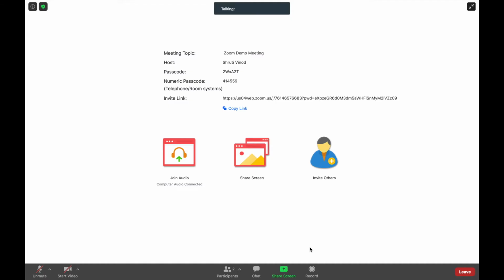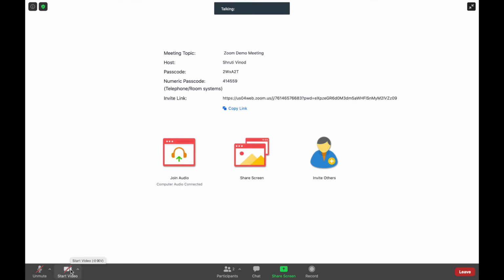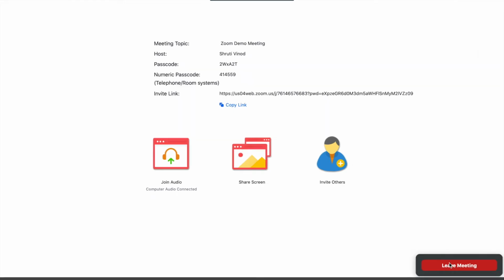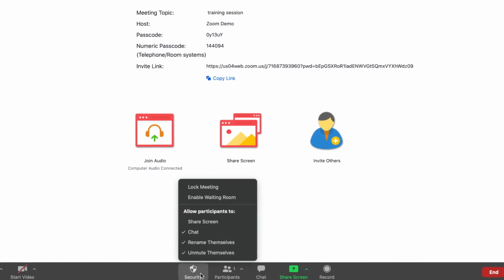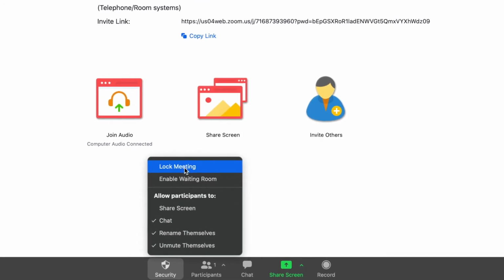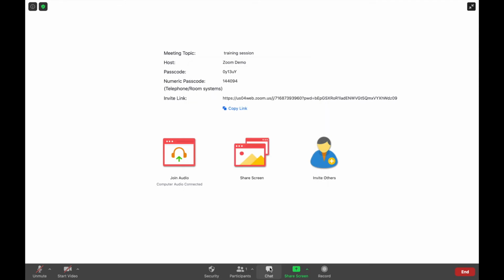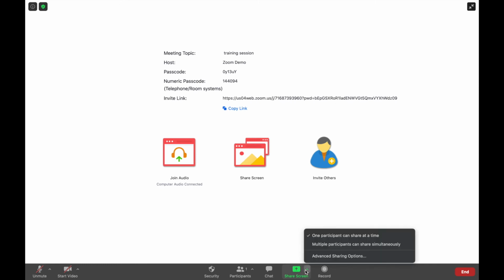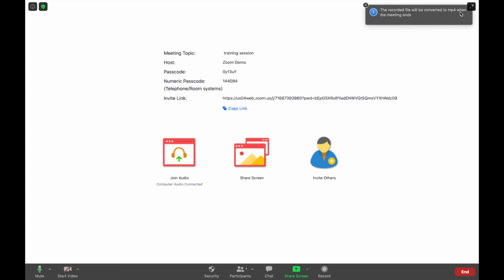'How to Zoom' (Part 4) | Basic Meeting Controls in Zoom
Zoom 101: Here is a video guide on using basic Zoom meeting controls for both participants and hosts!